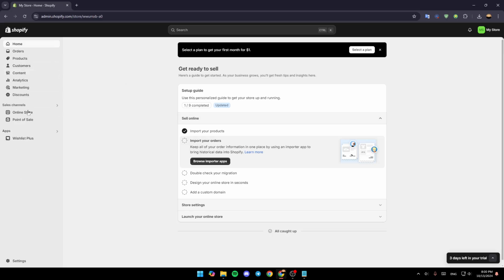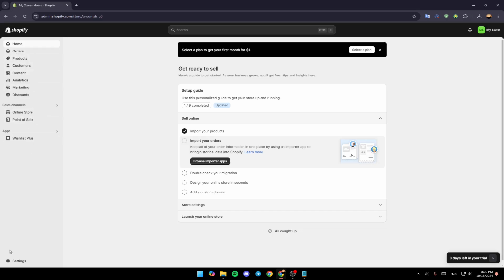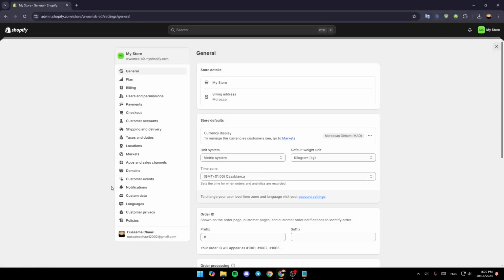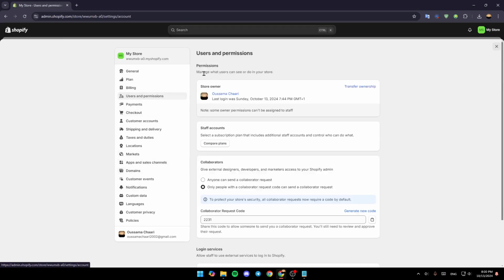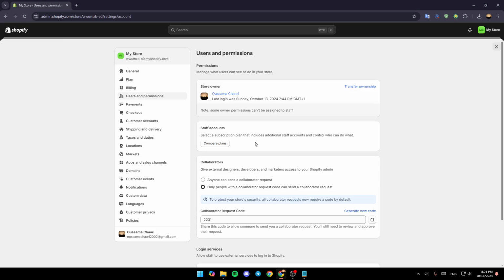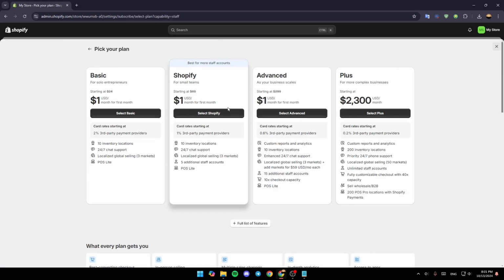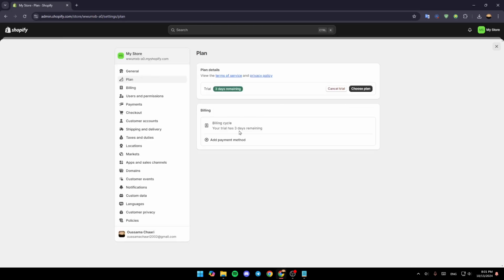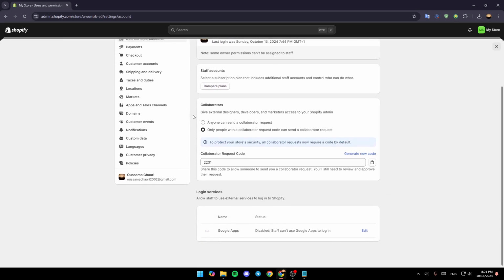How To Add Staff In Shopify Tutorial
Today we talk about add staff in shopify,how to add staff in shopify,shopify staff account,add users to shopify,shopify tutorial